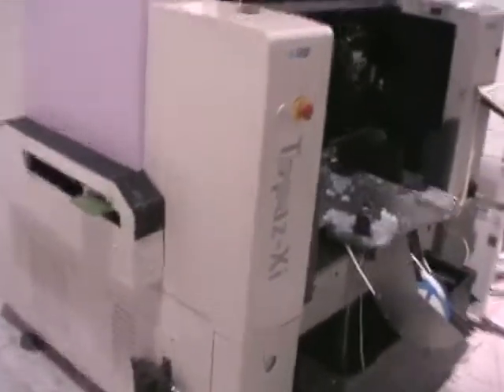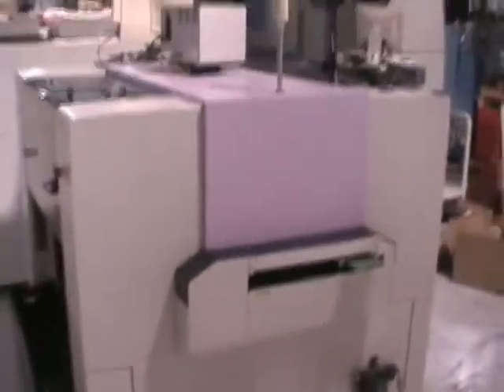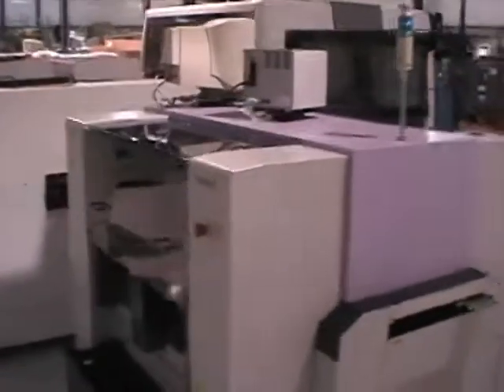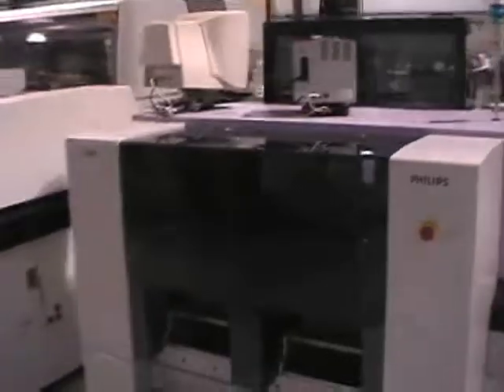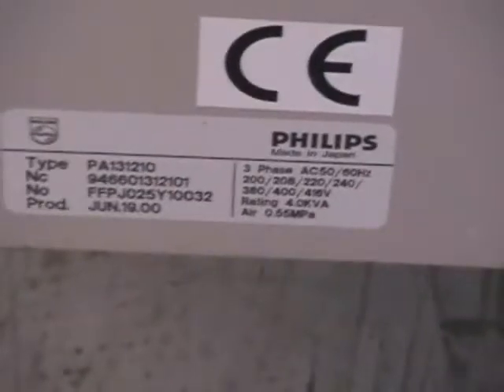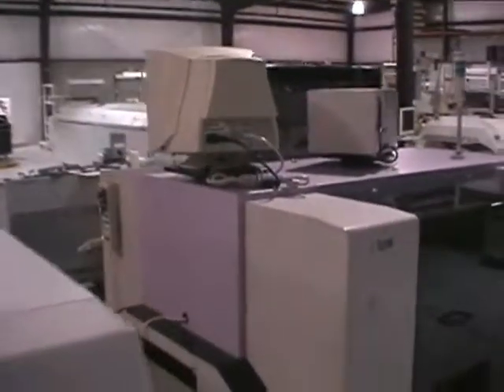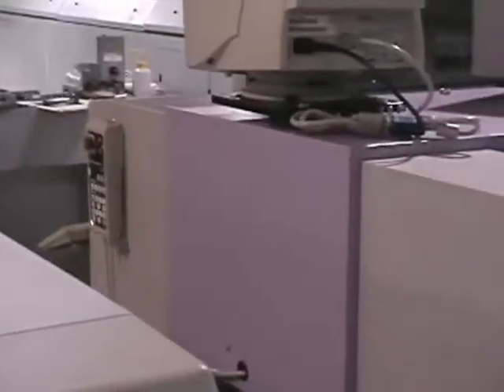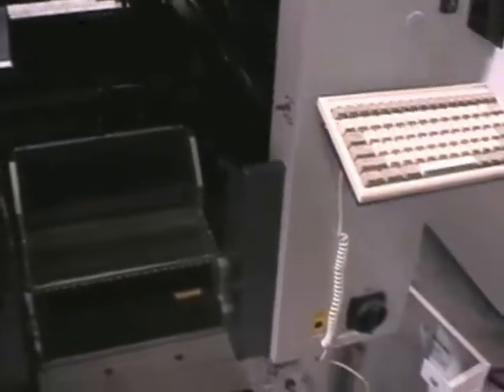Assembleon Topaz Xi demonstration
Demonstration of Assembleon Topaz Xi placing components.  Presented by the Capital Equipment Exchange.